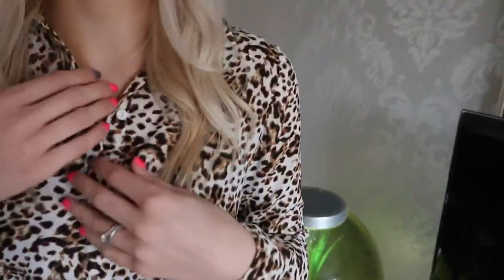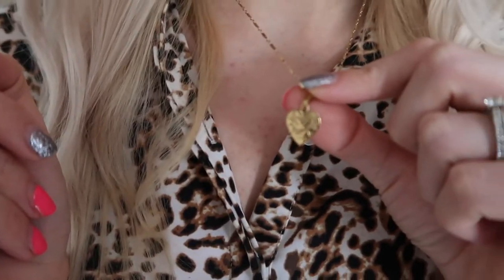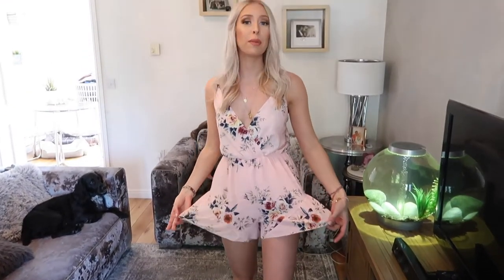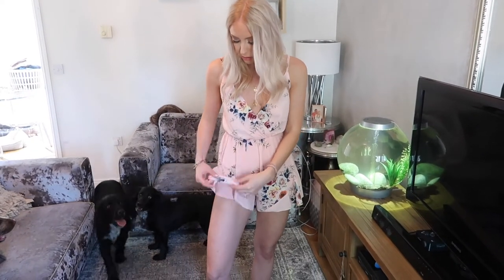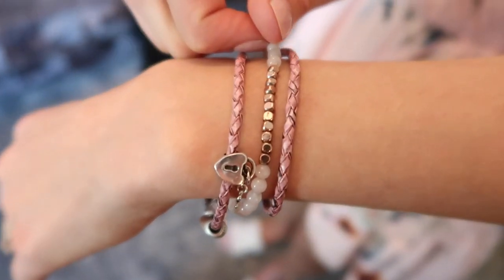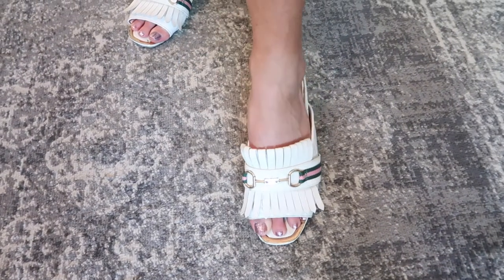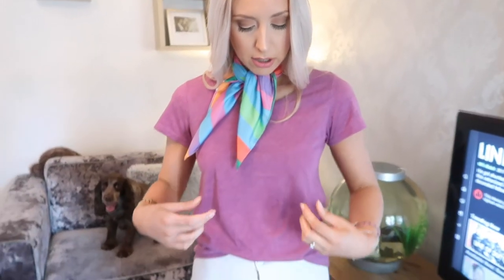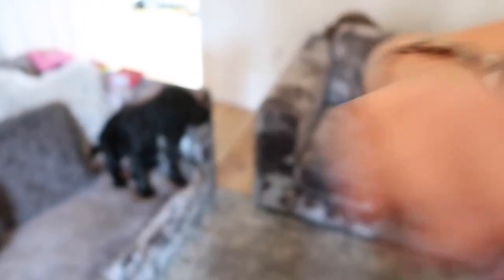OUTFITS OF THE WEEK | WEEK IN SUMMER OUTFITS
My 3 favourite outfits from this week, featuring both very hot summery style, and casual sunday outfits.